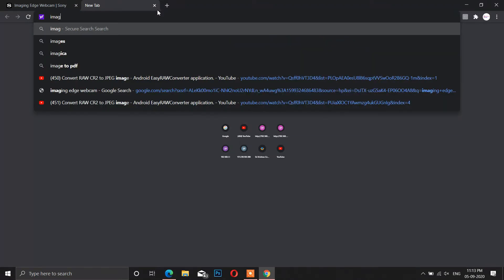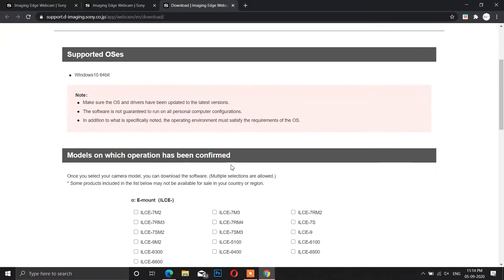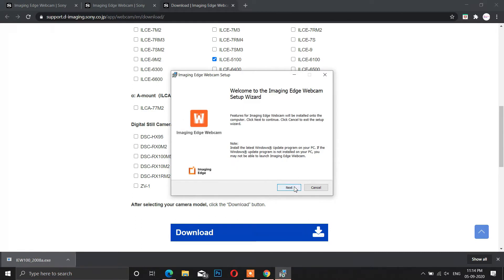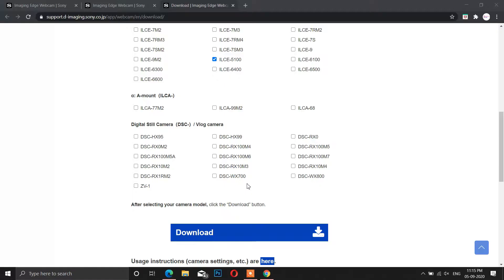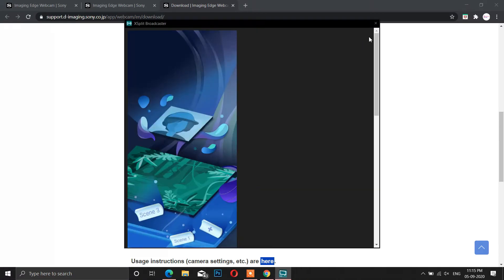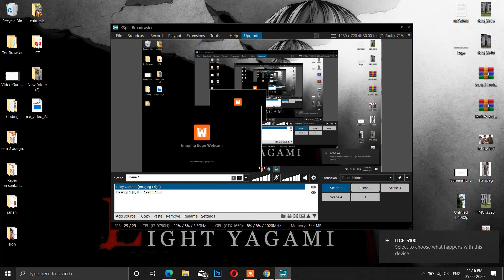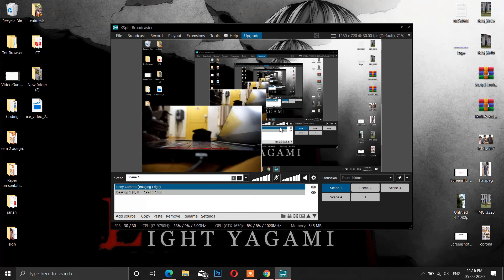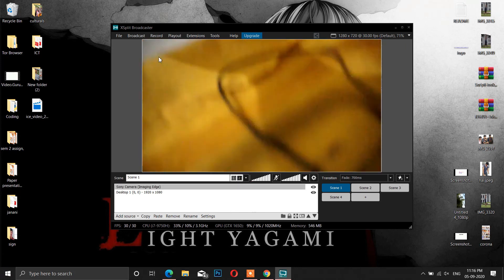Livestream with Sony Mirrorless | OBS, without Capture card / HDMI output | A6000 as webcam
This video is based on a NEW SOFTWARE released by SONY corporation. Watch the video without missing any details. Connect your camera to the computer using a charger cable. (Male Micro USB to Male USB)
This is a guided tutorial on how to use a Sony a6000 camera to live stream to YouTube. Or to use it as a webcam.